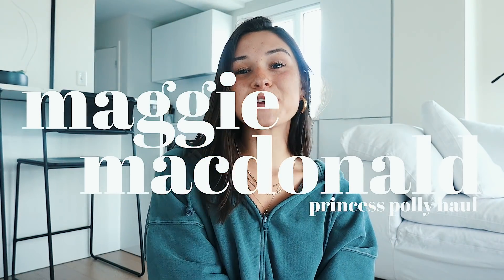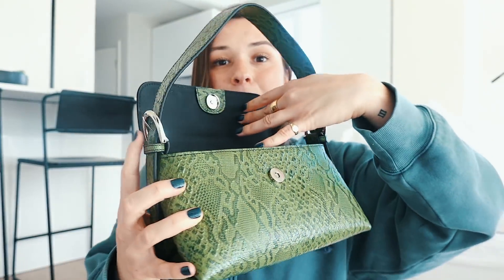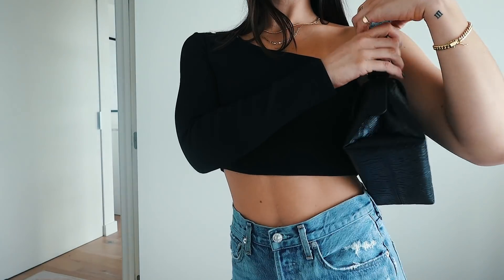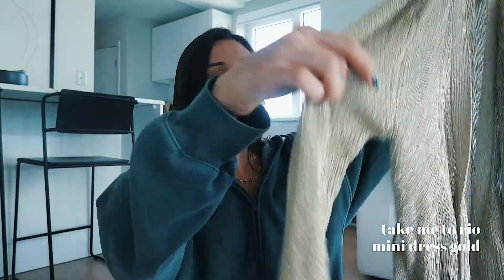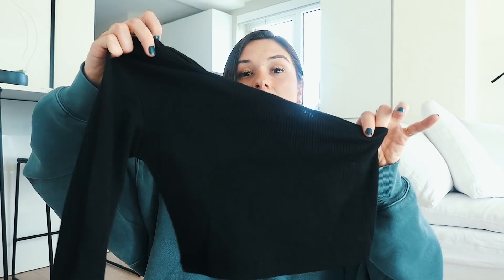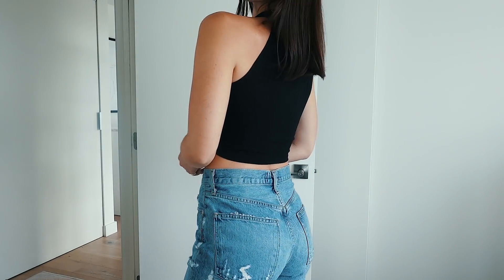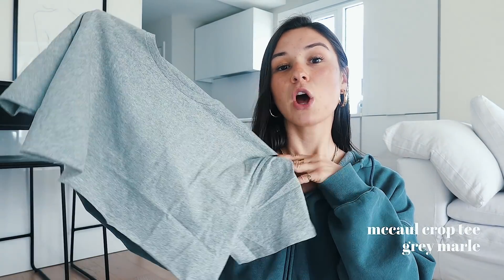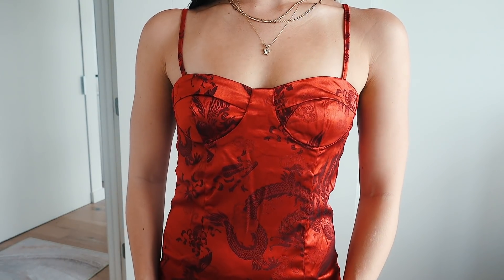NEW CLOTHES! TRY ON HAUL (FALL)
Free Express Shipping (2 days) to the US on order over $50 USD.
PP also offers AfterPay to all US Customers!

xx Maggie